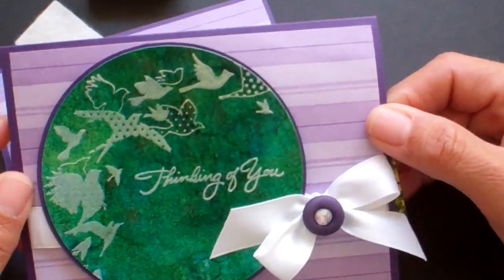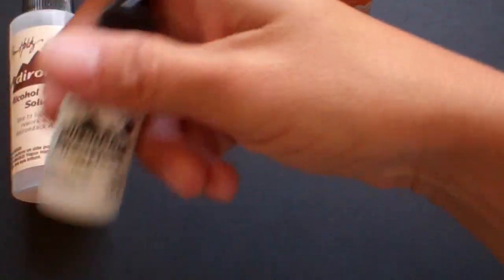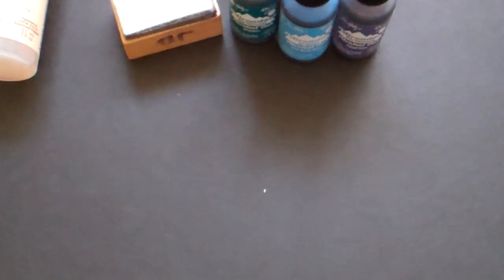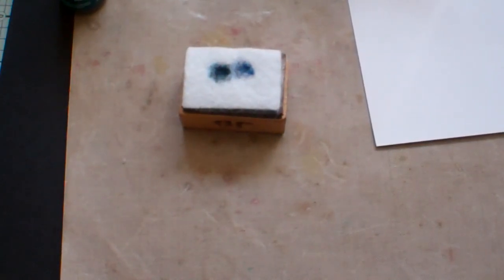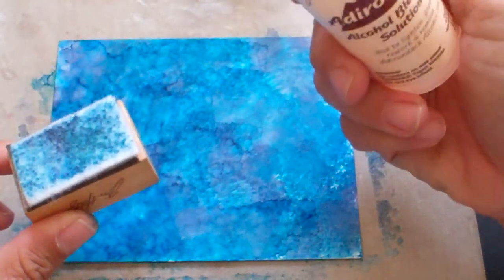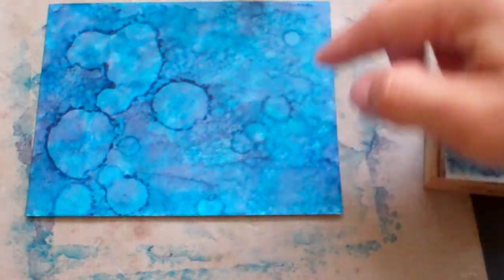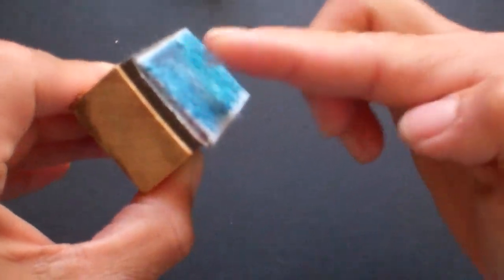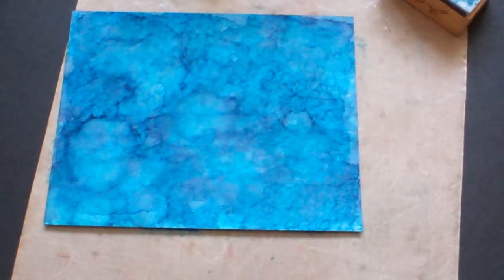Alcohol ink tutorial